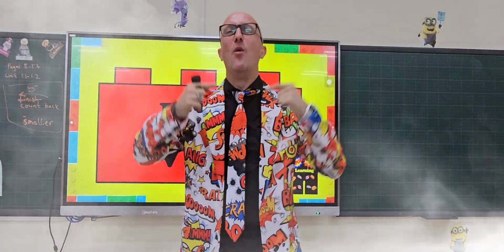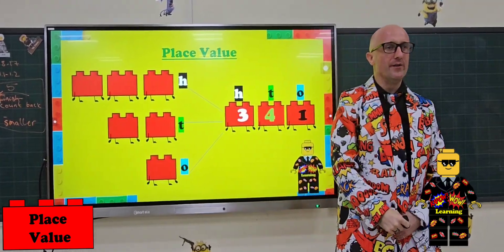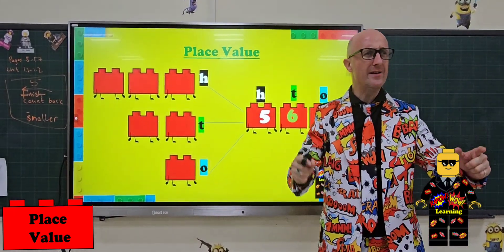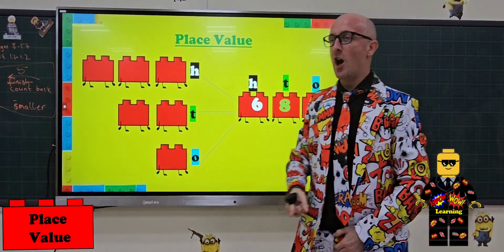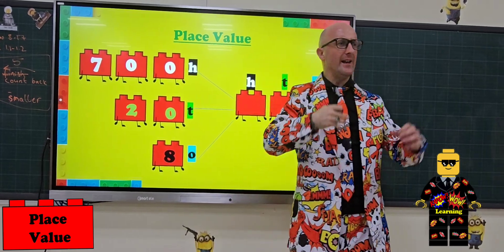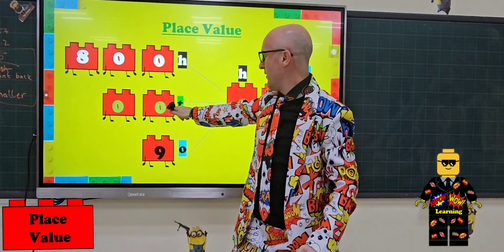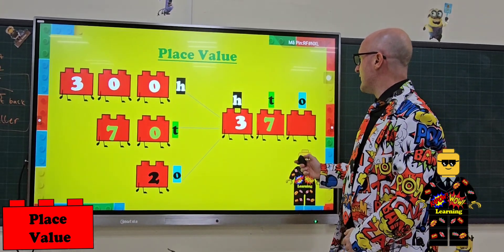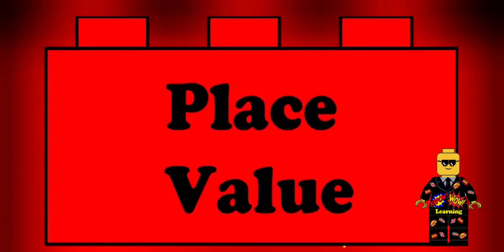Place Value - Maths - Kapow wow